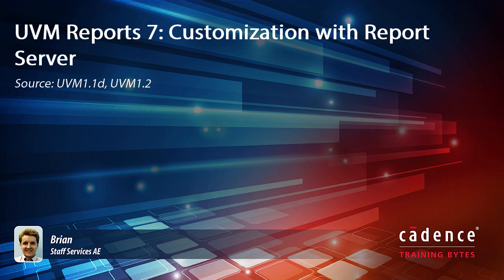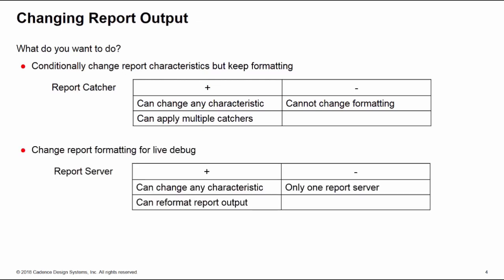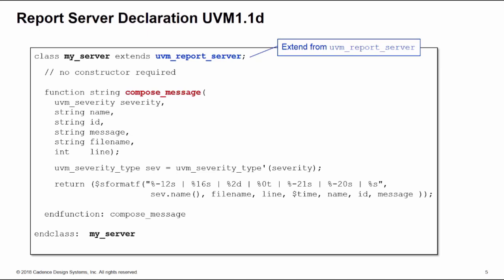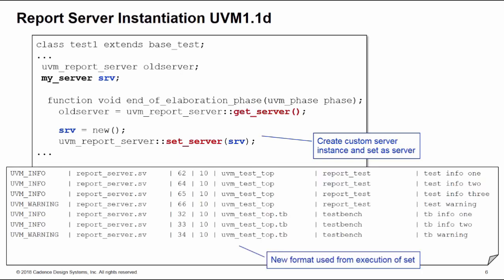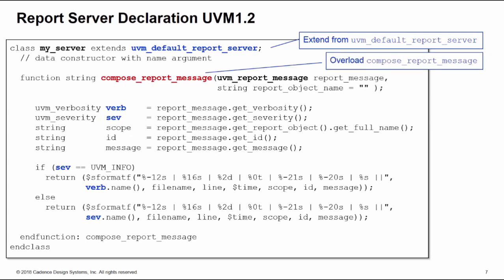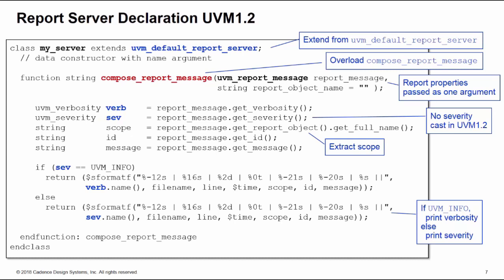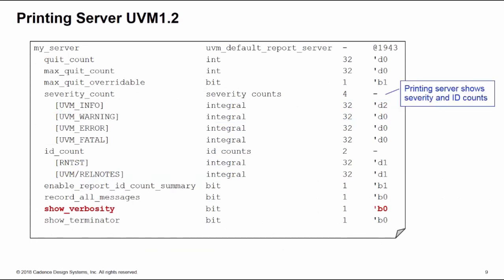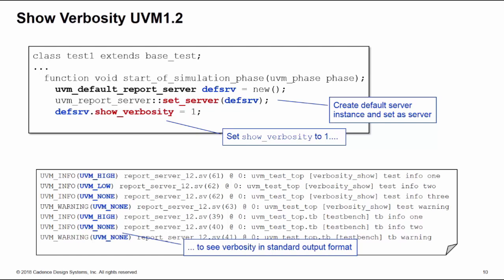UVM Reports 7: Customization with Report Server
This Training Byte shows how to modify reports using custom report servers. This the seventh in a series covering the control and customisation of UVM reports.